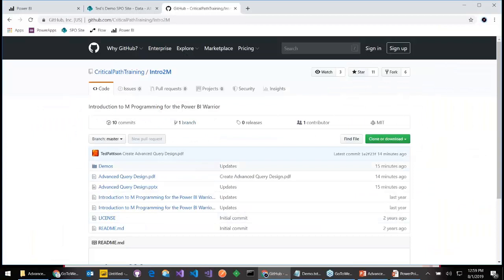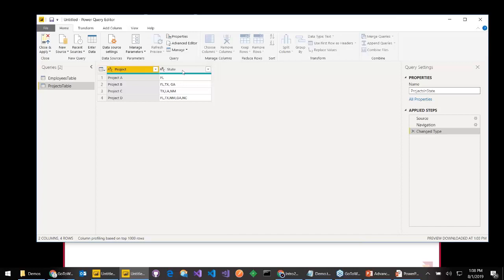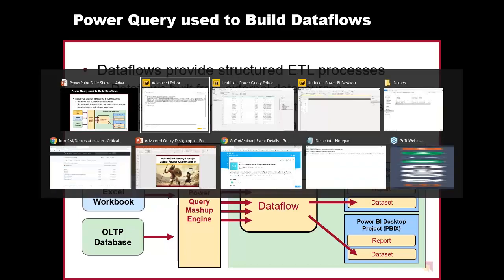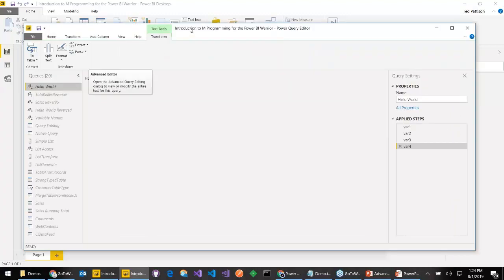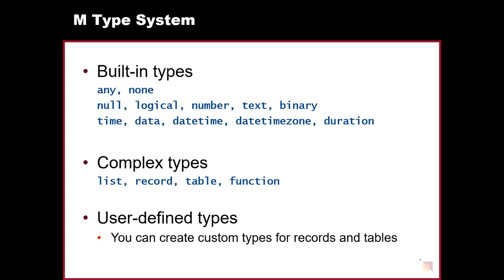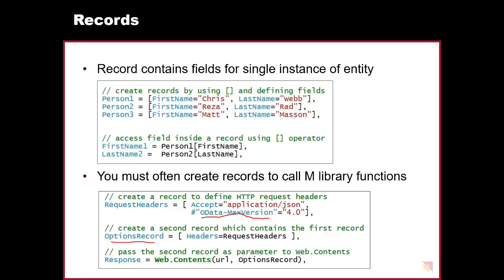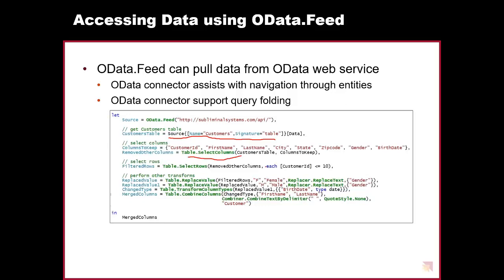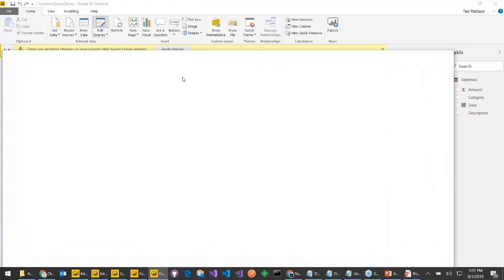Advanced Query Design using Power Query and M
This video examines advanced design techniques for building queries for Power BI using Power Query and the M formula language. The video demonstrates designing queries to create imported datasets in Power BI Desktop as well as building queries to generate dataflows using Power Query in the browser. You will learn the fundamentals and syntax for writing query logic in M and you will also learn how to utilize advanced query techniques involving query parameters and self-joins as well as using function queries to extract data from a dynamic set of data files.